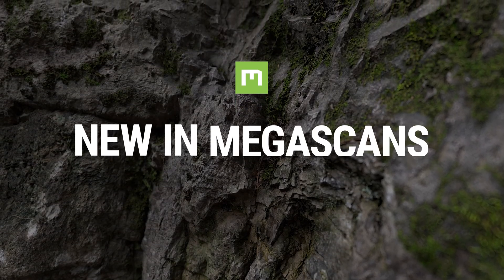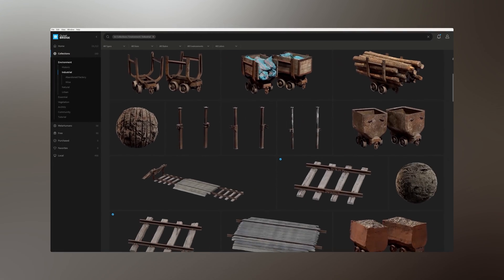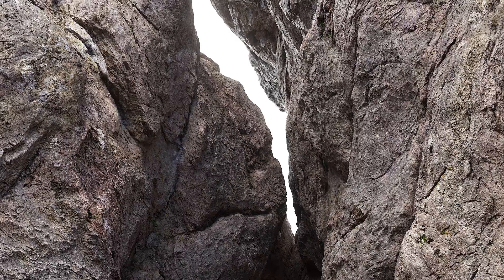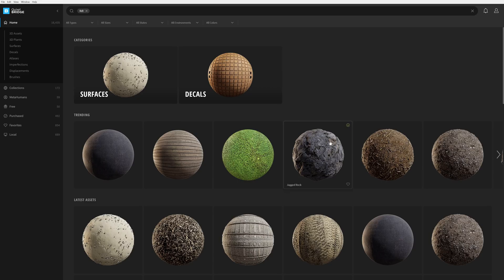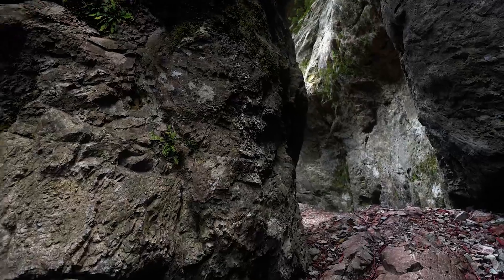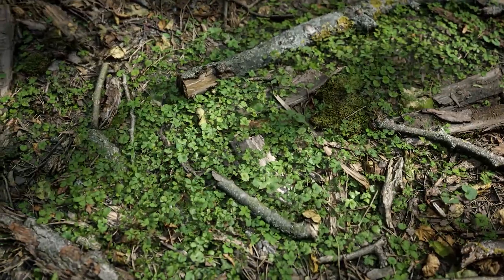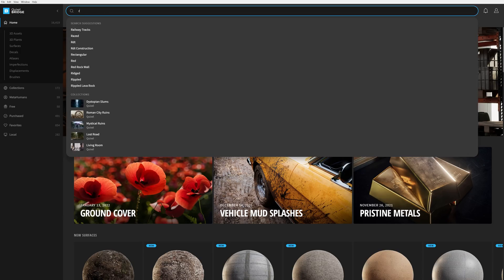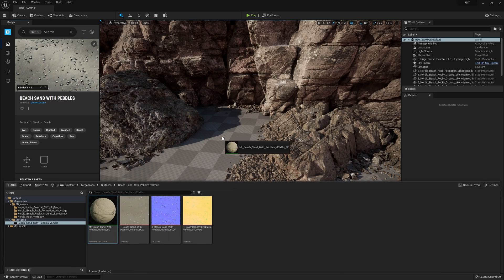What's new in Megascans and Bridge? Ep. 7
We're excited to announce that RD-Textures scans have moved to the Megascans Library and can be accessed with your Epic Games account today.

RD-Textures is known for developing immensely detailed tileable, yet flexible texture sets for a variety of use cases from film production to video games.